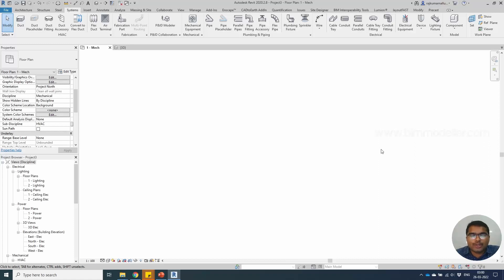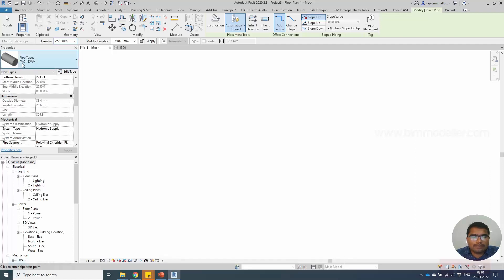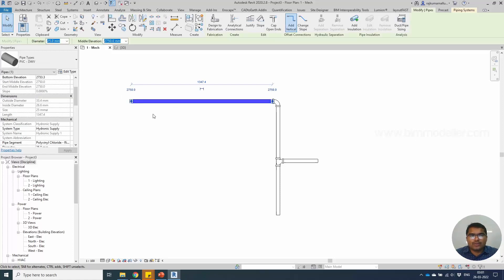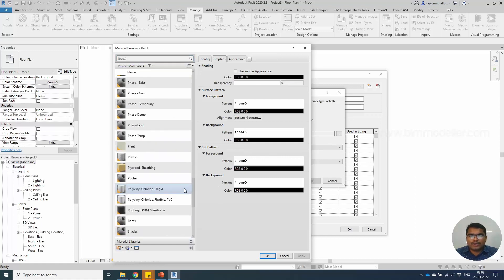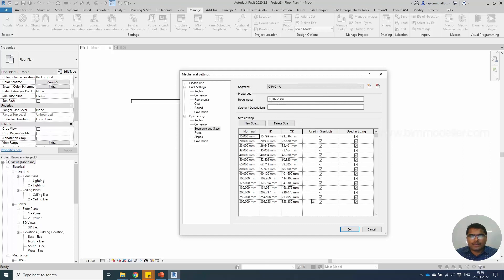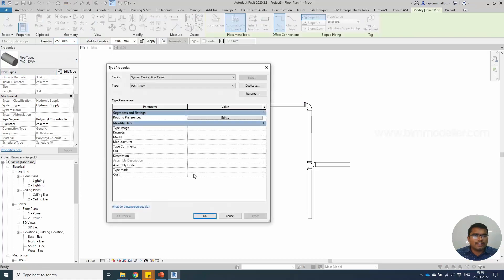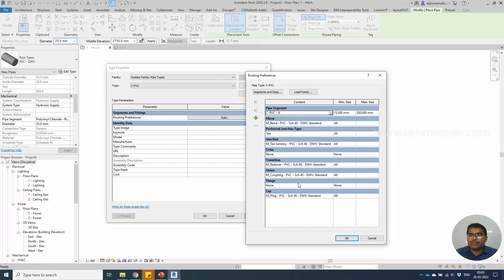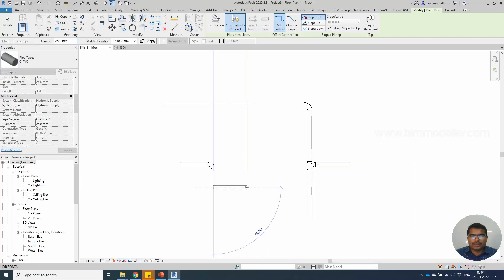Revit MEP Tutorial 23: How to add New Pipe Types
In this video tutorial you will be able to add new pipes into the project. For example I'm adding a CPVC pipe to types by creating new Pipe segment.

Happy Learning!

Thanks!